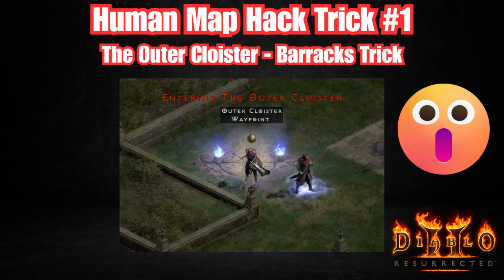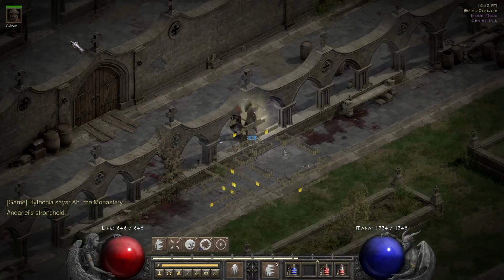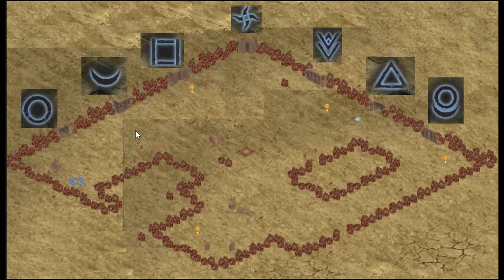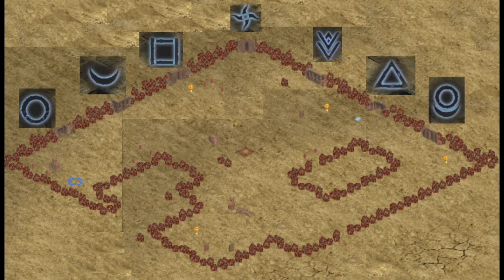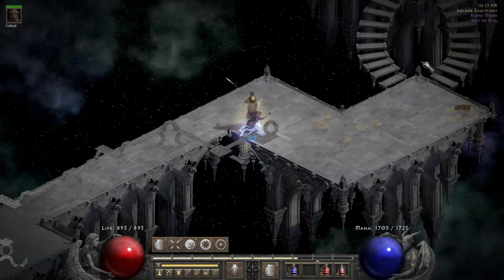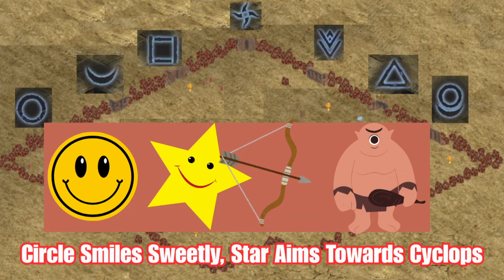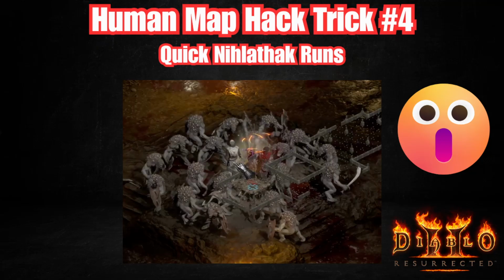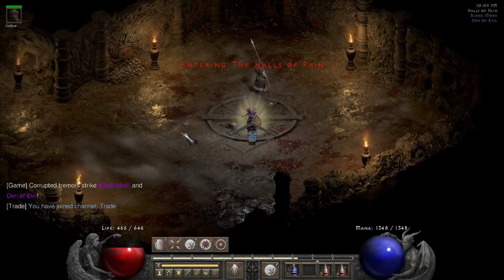Human Map Tricks for D2R | Haters will claim you use maphack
Unlock the secrets of Diablo 2 Resurrected with this Hardcore-focused guide packed with four powerful map tricks to help you survive and thrive! In this video, Z shares expert navigation tips for the Outer Cloister, Tal Rasha’s Tombs, Canyon of the Magi, and Nihlathak’s Temple — perfect for Hardcore solo self-found (SSF) players and ladder runners. Learn how to consistently find the Barracks, master the Arcane Sanctuary rush, memorize Tomb symbols, and quickly locate Nihlathak with foolproof strategies.